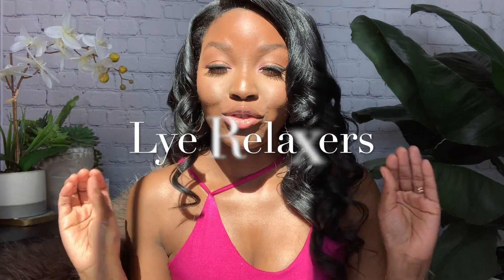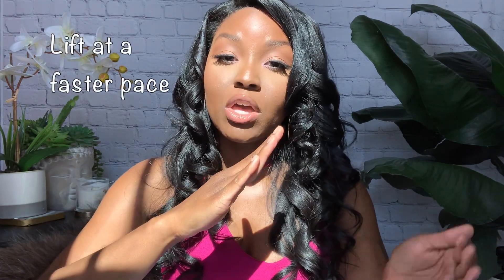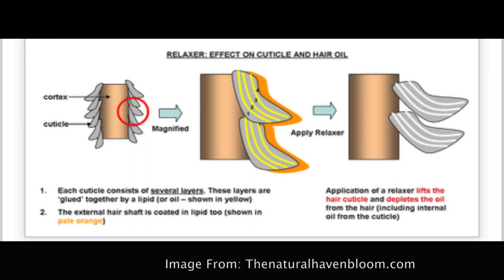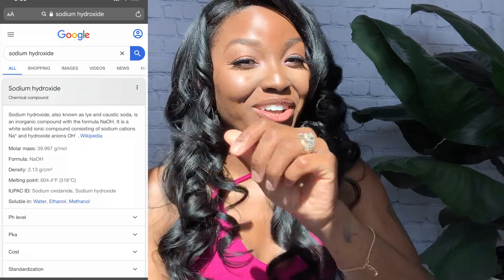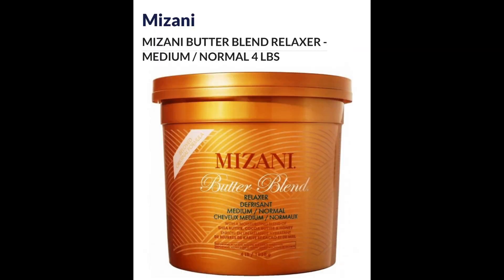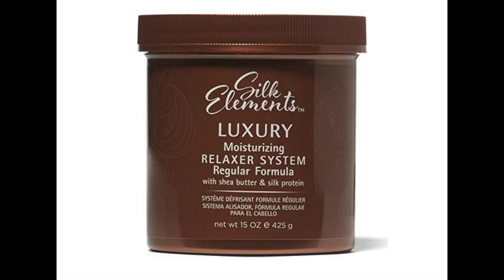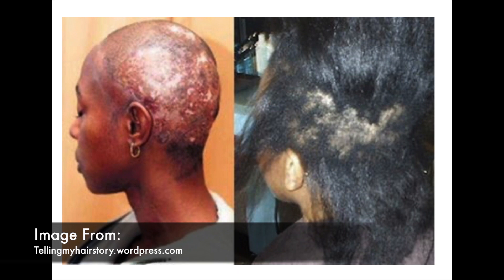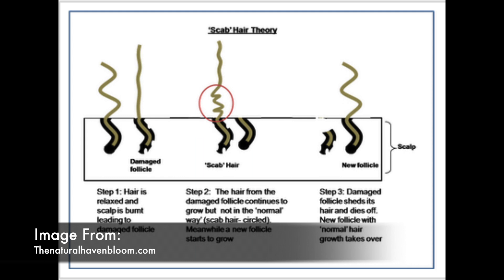CHIT CHAT: Lye Relaxers| April Sunny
Today’s video is a chit chat about Lye relaxers. Enjoy!

I’m excited to here from you!!!

Title: NEON GUTS
Artist: LIL UZI VERT FEAT. PHARRELL
Genre: HIP HOP